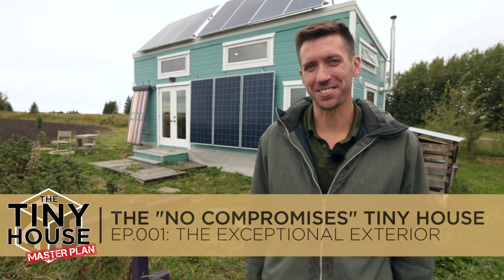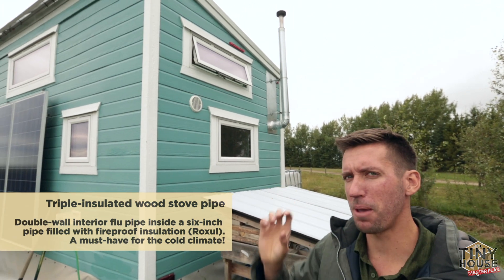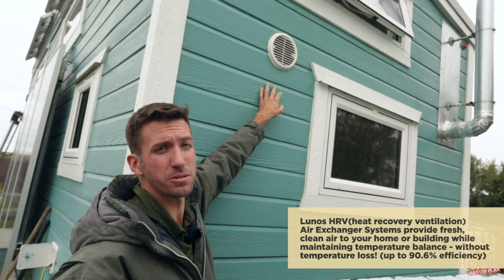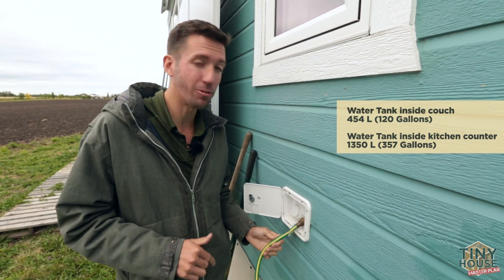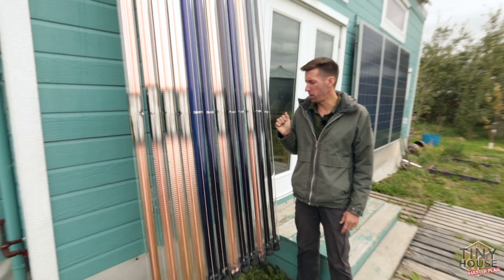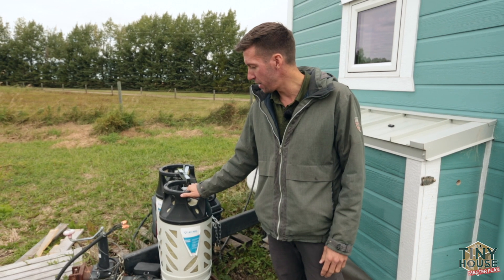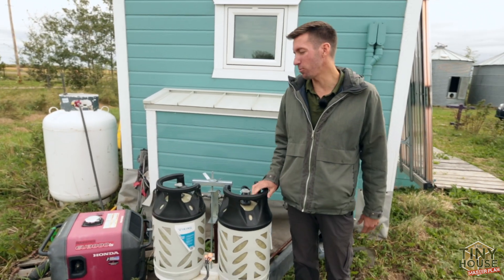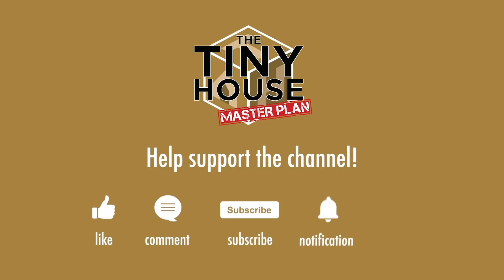The "No-Compromises Tiny House" Tour | Exterior | Season 1 | Episode 1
Meet Kenton and his "no-compromises tiny house"... get to know Kenton and brace yourself for the upcoming episodes of "The Tiny House Master Plan."
(FORESHADOWING: EP.006 is a doozy.)

Here are some of the exciting things we cover in this video tour (see product links down below):

-Ventilation (don't build a coffin)
-Viking Propane tanks (safer, lighter, translucent)
-Fully adjustable 3kW solar system
-Evacuated Solar Tubes. (solar heated water yyyyeeeaaaaah!)
-Back up your life! How to ensure a resilient home